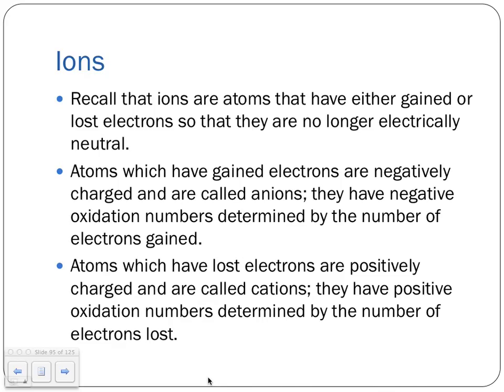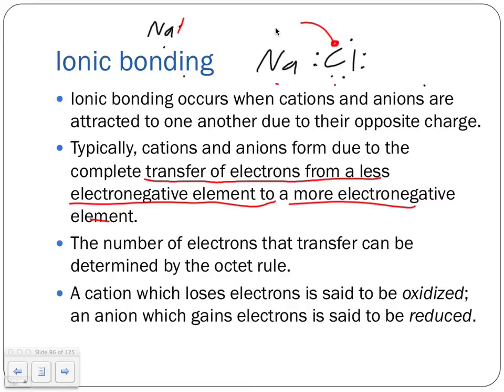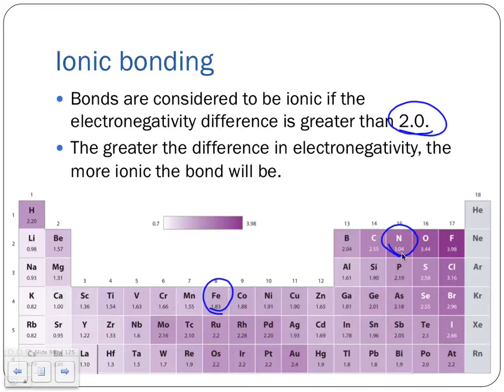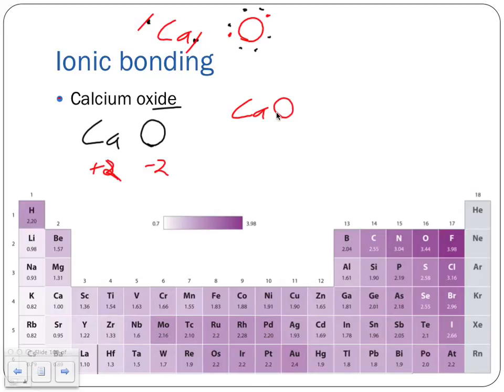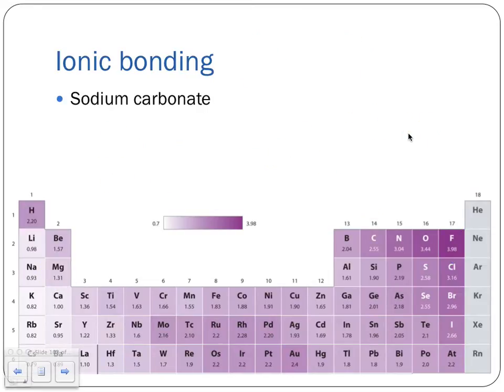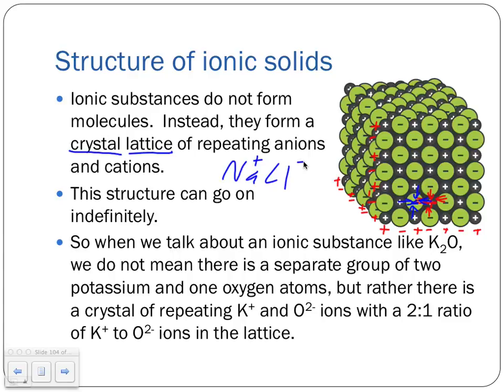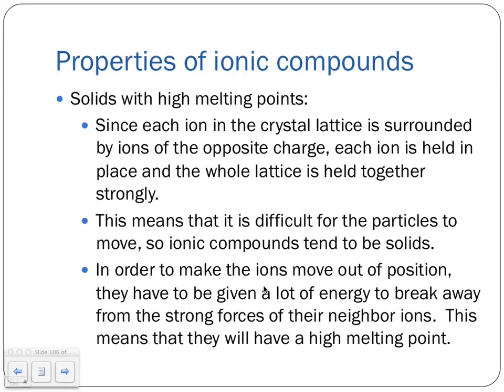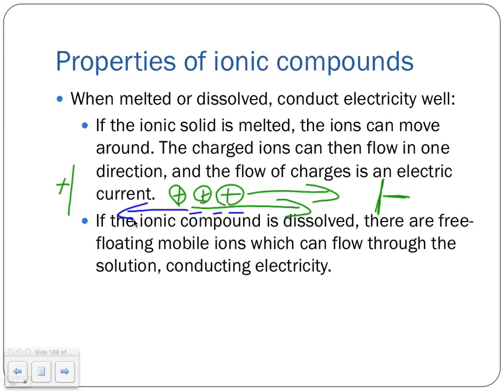VM Chemistry - Ionic bonding